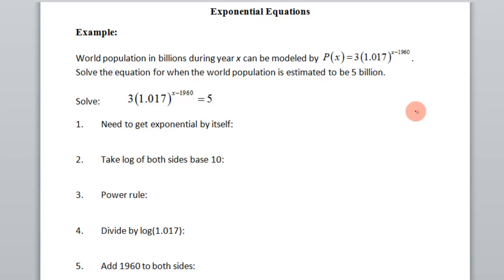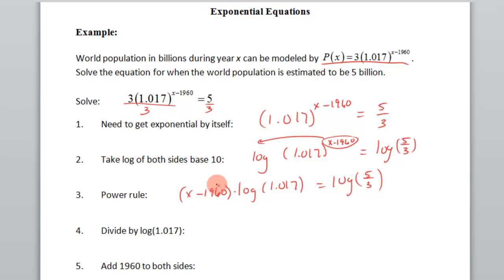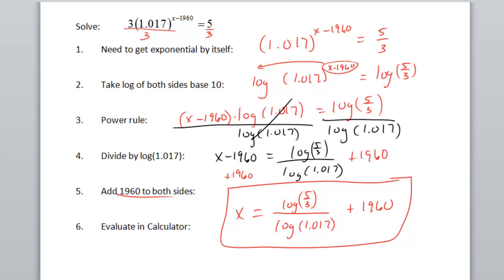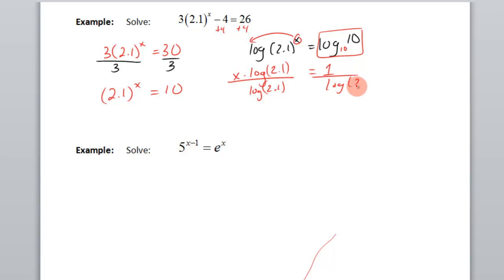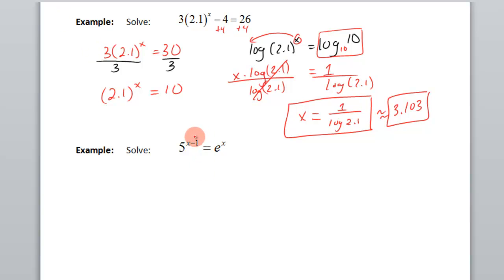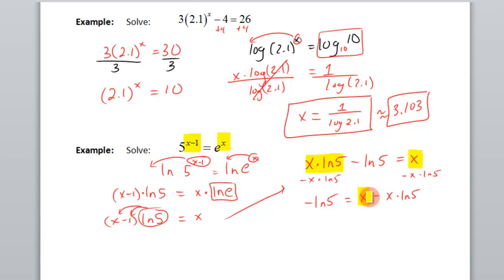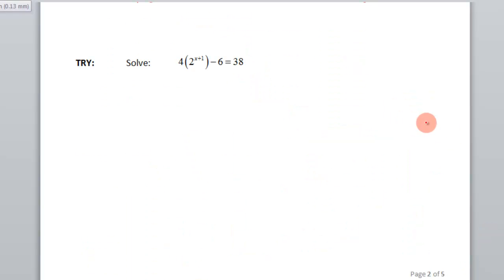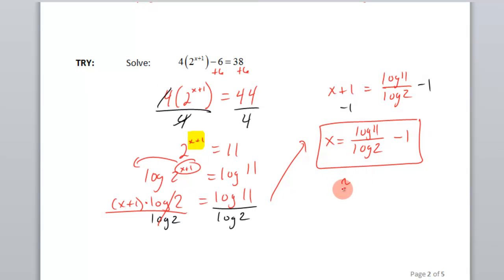College Algebra - Section 5.6 - Video 1 - Solving Exponential Equations I